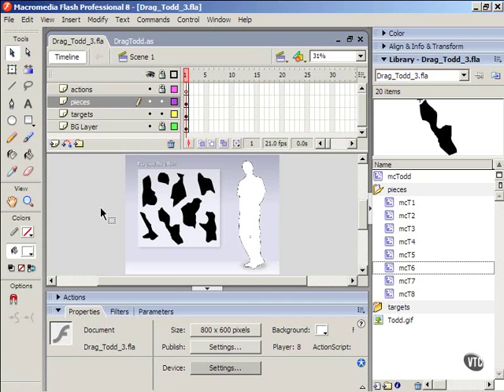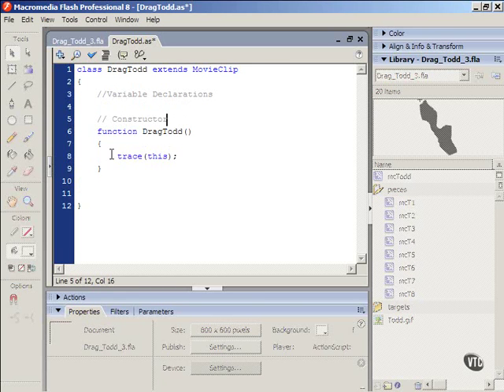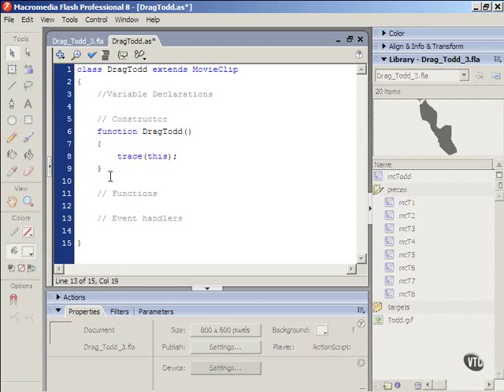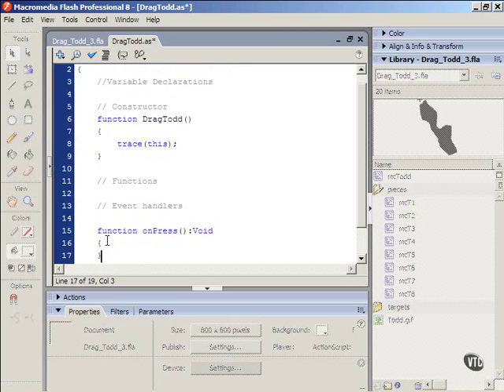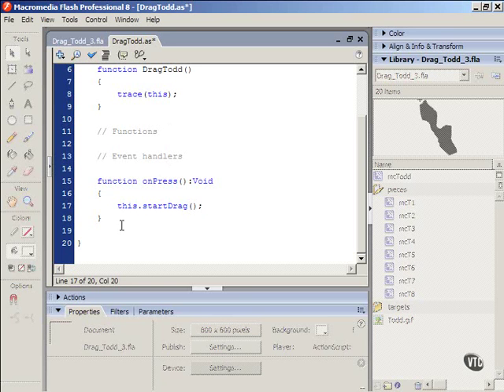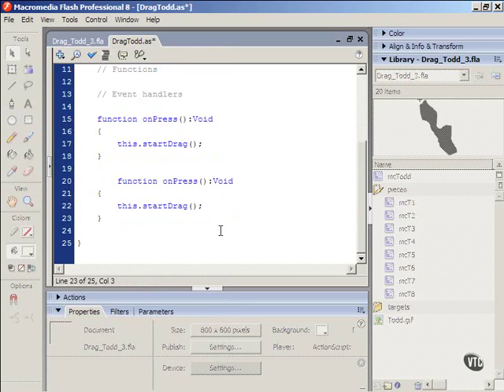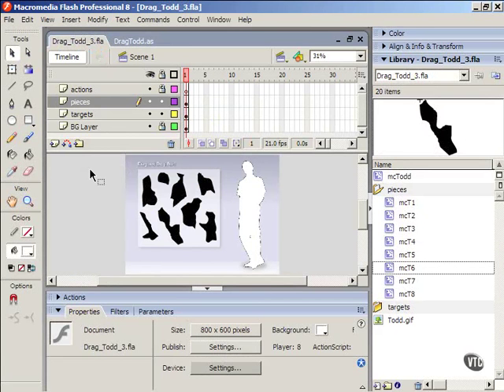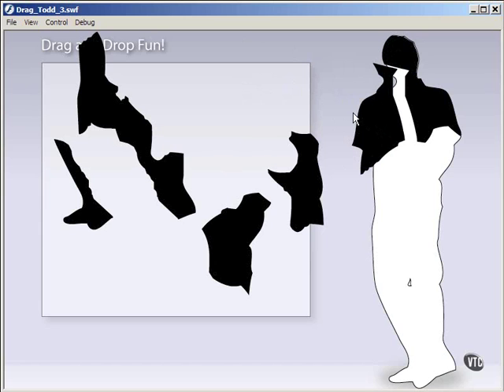44 Adding Drag Drop Interactivity